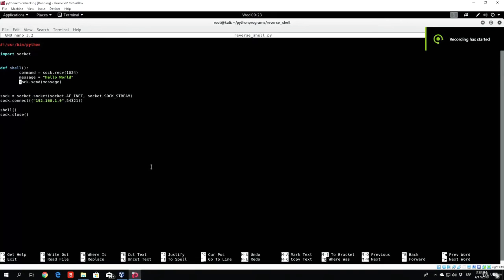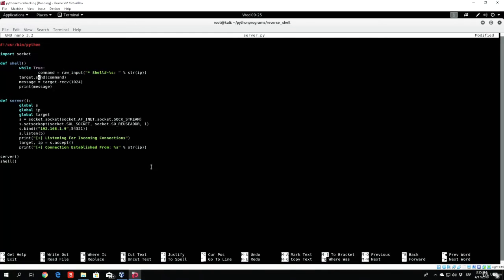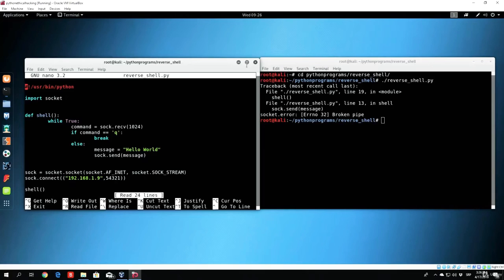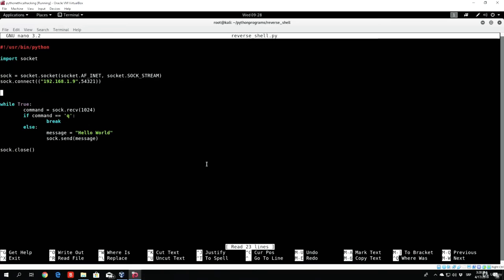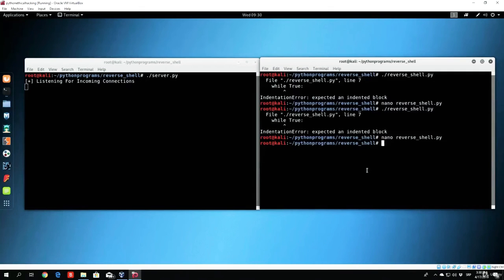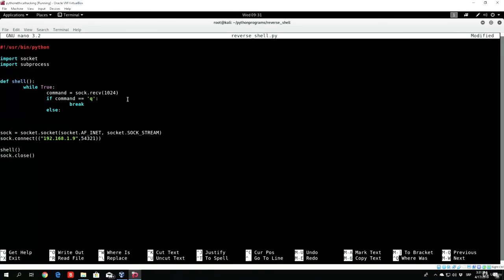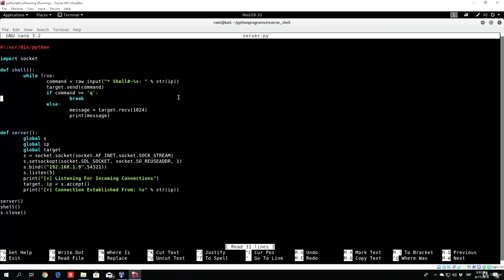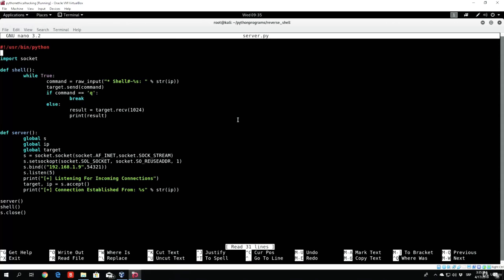L53 (#8) Executing commands on target system